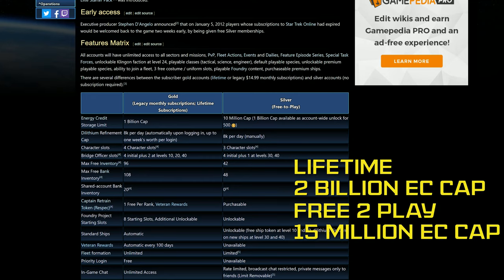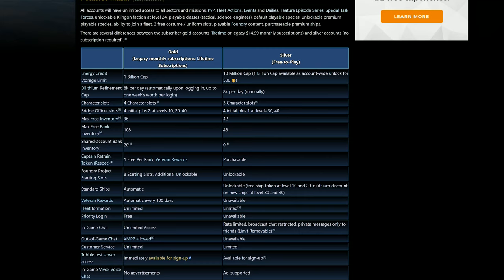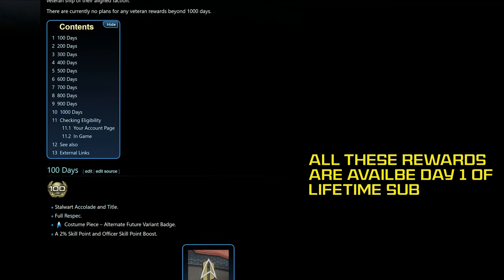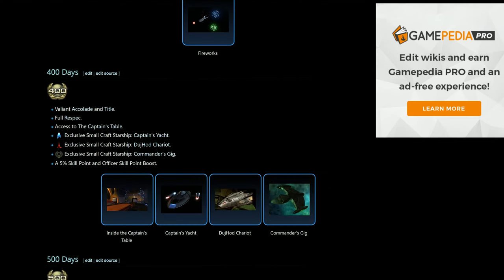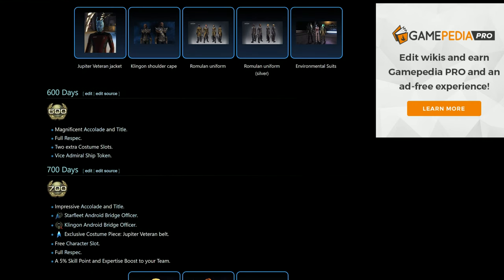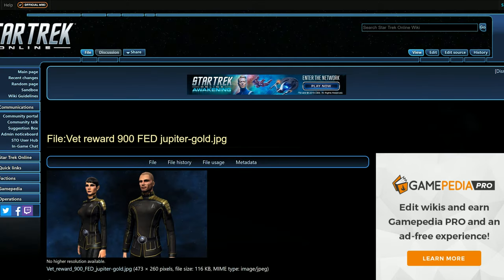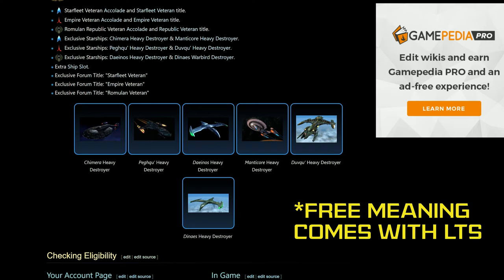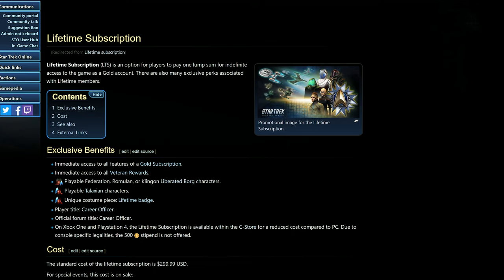Star Trek Online | What Do You Get with Lifetime Subscription?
Are you thinking about getting a Lifetime Subscription in Star Trek Online?  Want a breakdown of all the thing you get with a Lifetime Subscription?  I got you covered in this video!

This video isn't sponsored, nor is it an endorsement to drop the cash on such an investment.